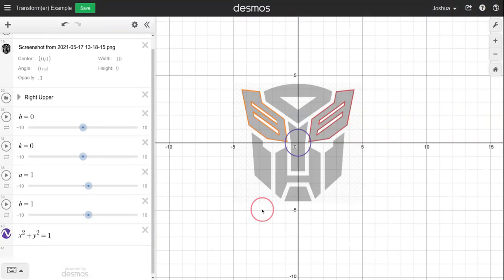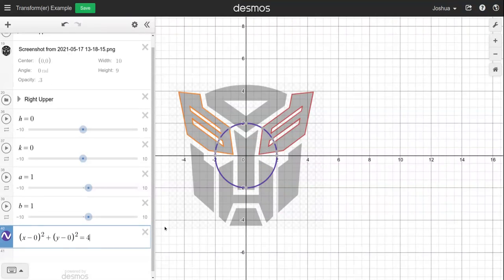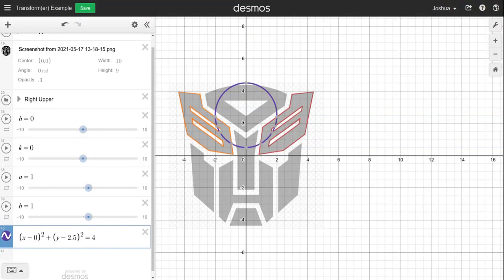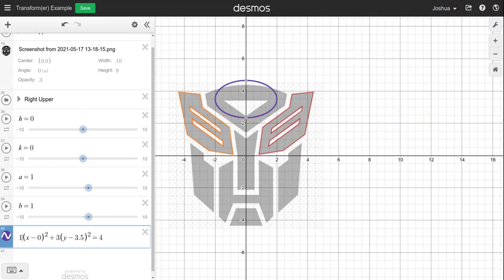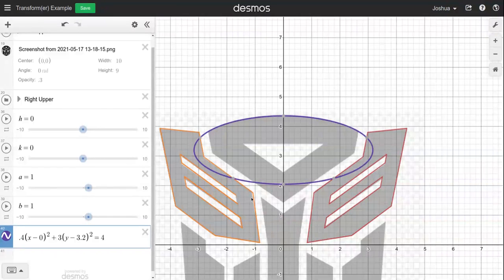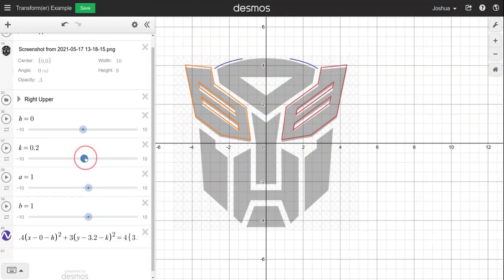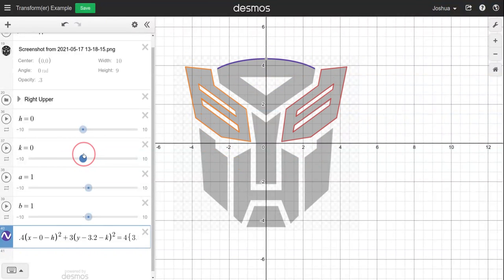Transform(er) Example - Part 7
Adding in a conic section